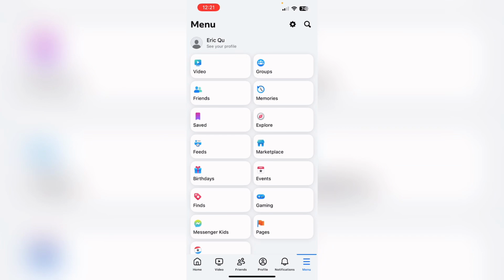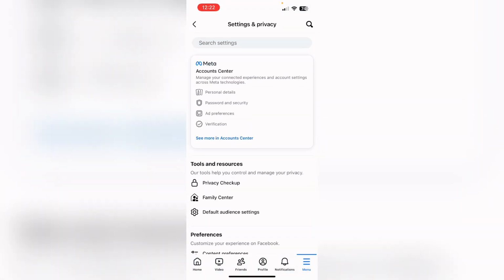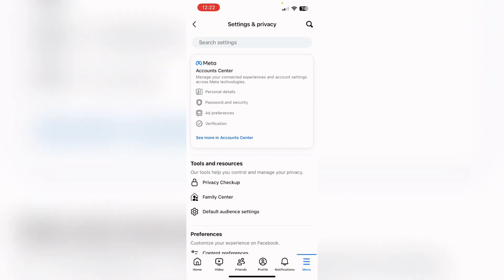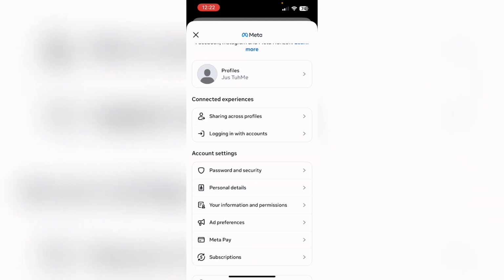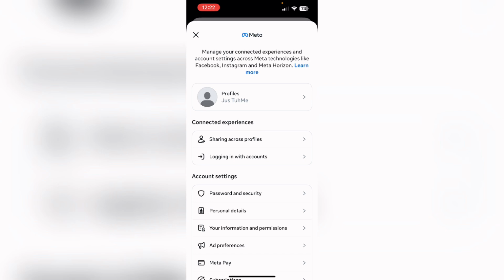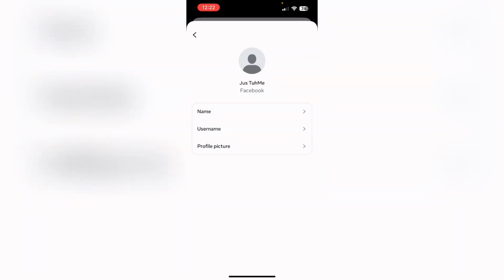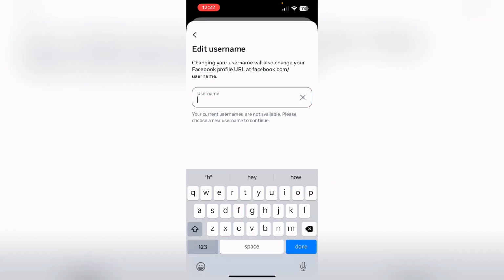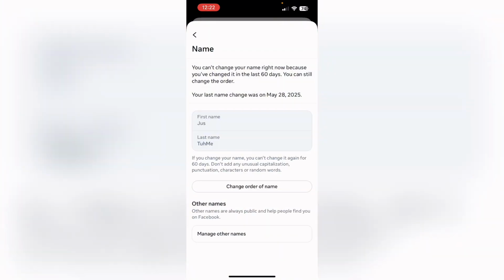NEW! CHANGE NICKNAME ON FACEBOOK IN 2025! (FULL GUIDE)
Want to change your nickname on Facebook in 2025? This full guide shows you the simple steps to update or add a nickname on your profile, helping you personalize your Facebook identity easily. Perfect for beginners who want to customize their profile and stand out among friends.